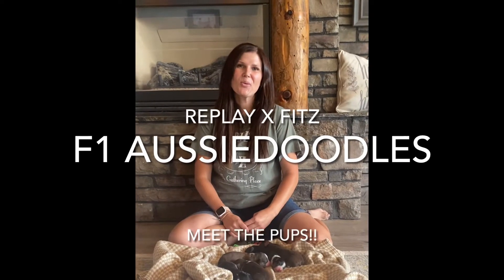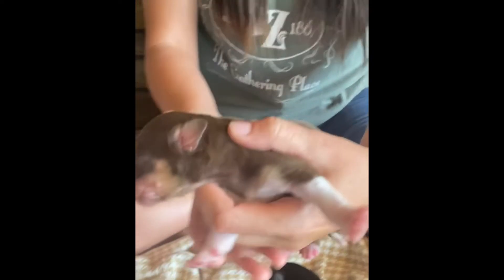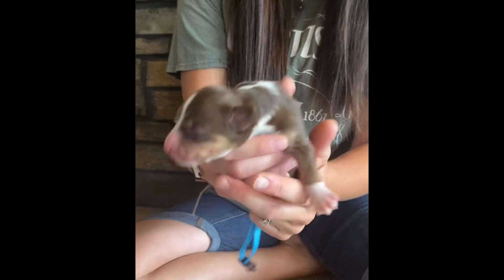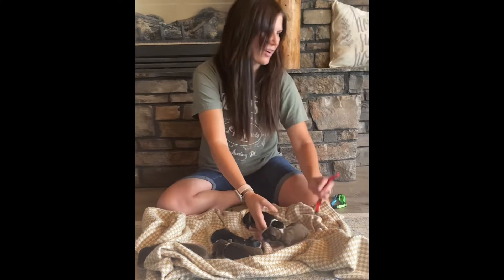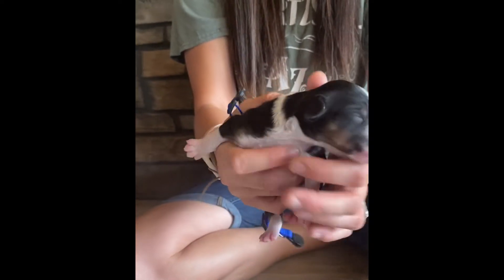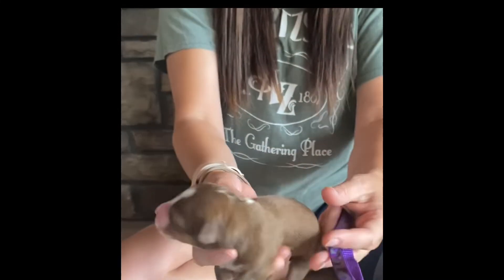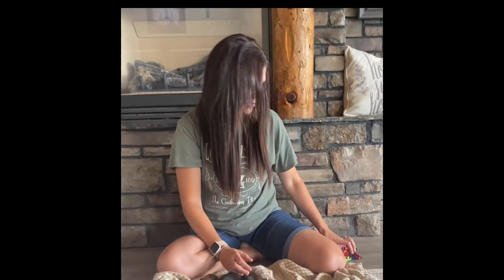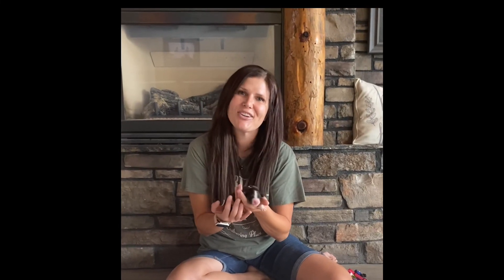Meet the Pups - Aussiedoodles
Meet our gorgeous litter of F1 Standard sized Aussiedoodles!